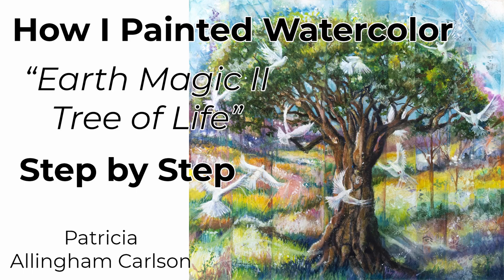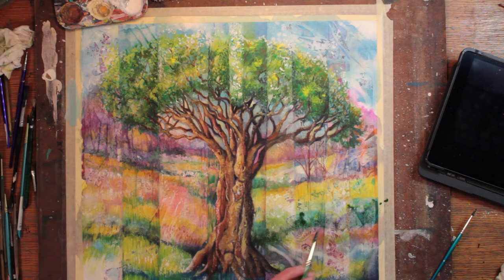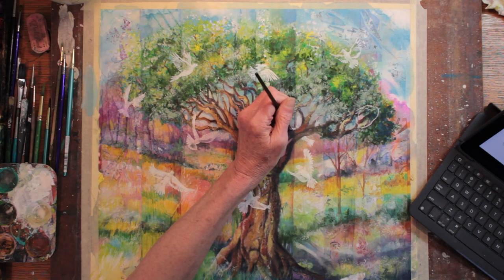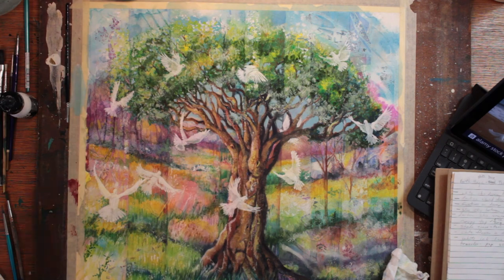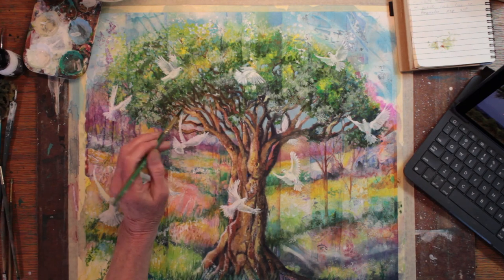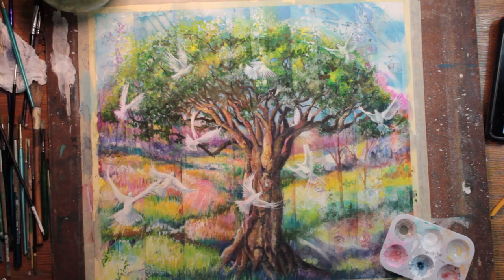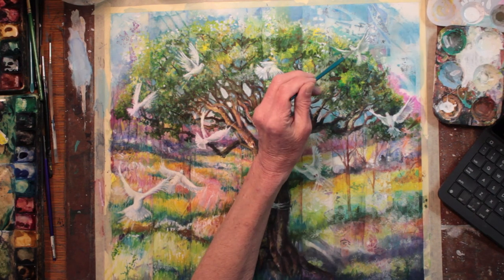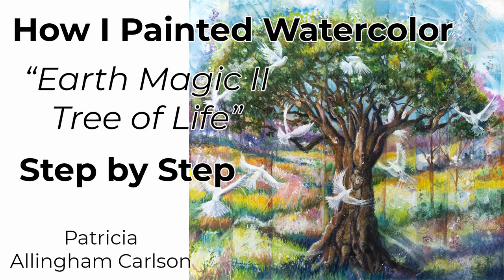How I Painted Watercolor Earth Magic II, Tree of Life Step by Step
This is a repurposed painting from a commission where the client backed out. I've had it hanging around for a while and finally decided to salvage it.
I never waste any work. I can change it, collage over it, or change it around.